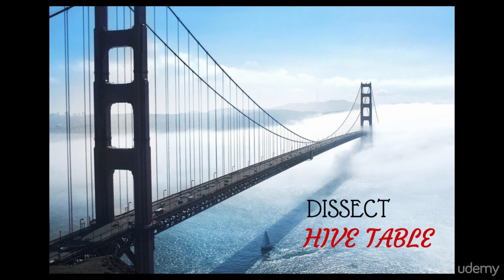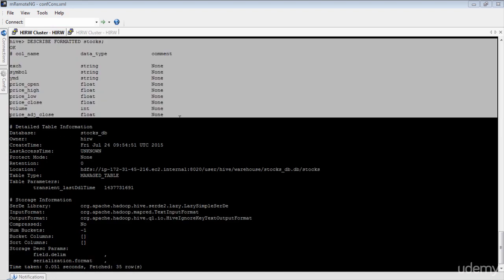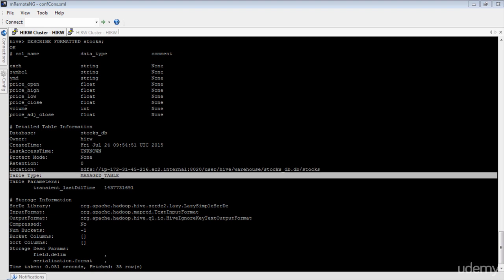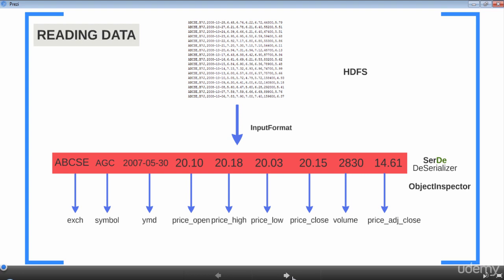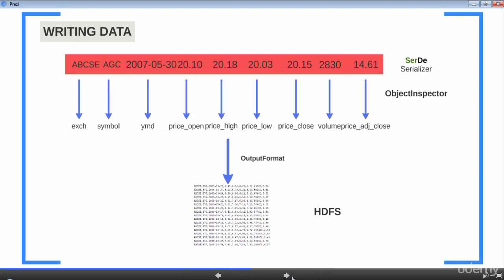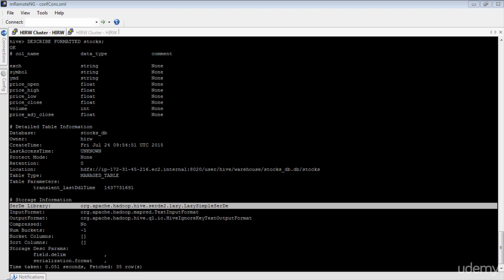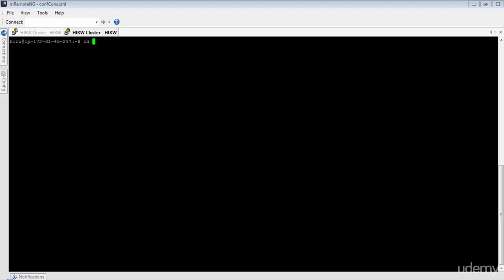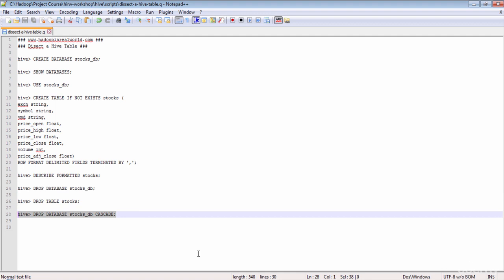034 Dissect a Hive Table